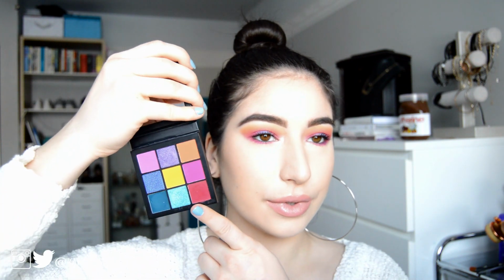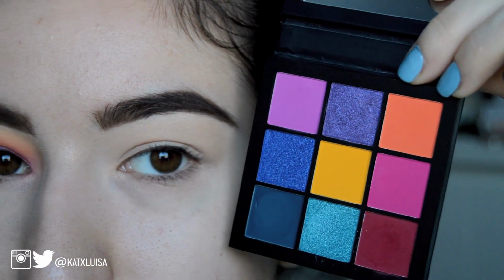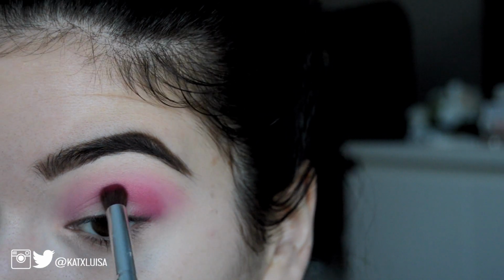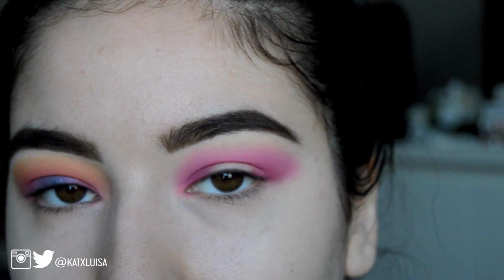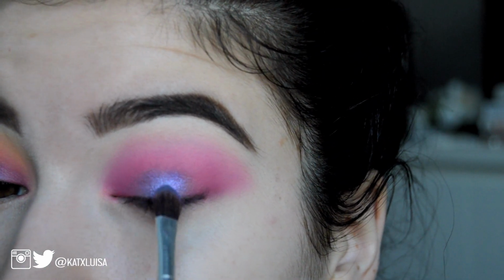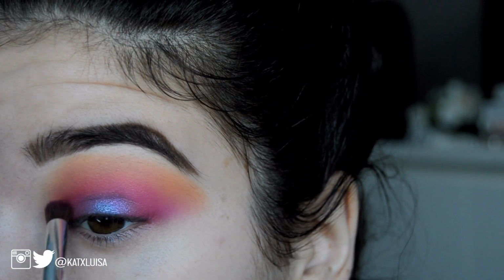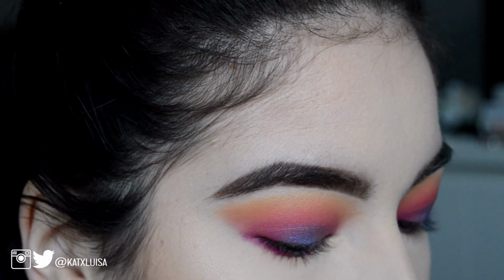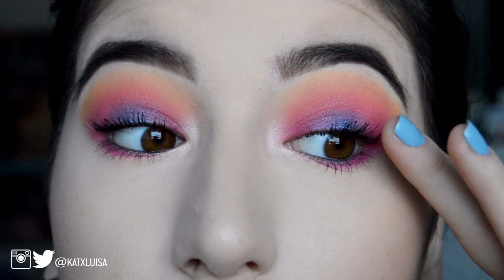COLORFUL EYE MAKEUP | Huda Beauty Electric Obsessions Palette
Back at it with a new colorful eye makeup tutorial! Enjoy xx

♡ Background Music ♡

Etsy Shop